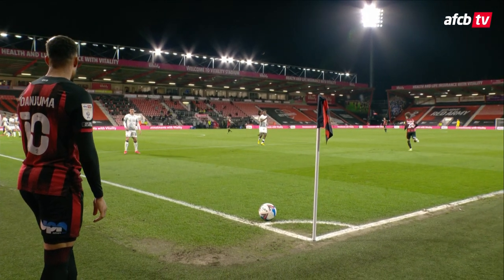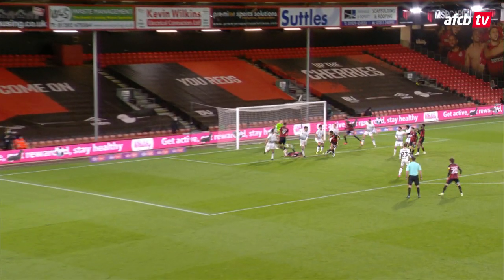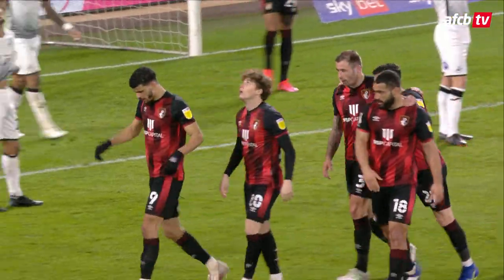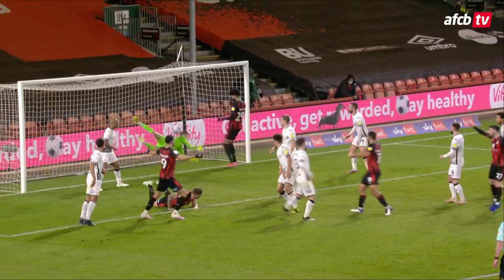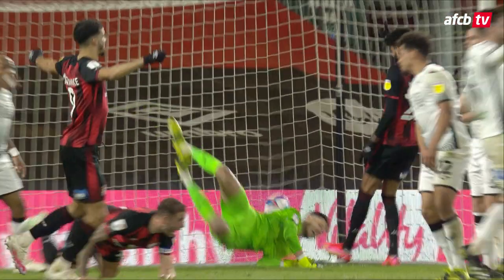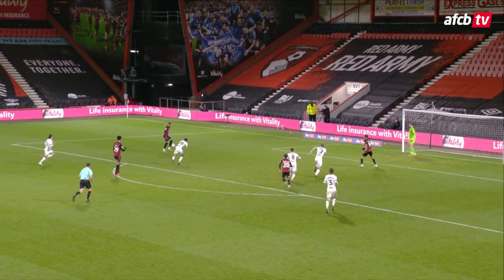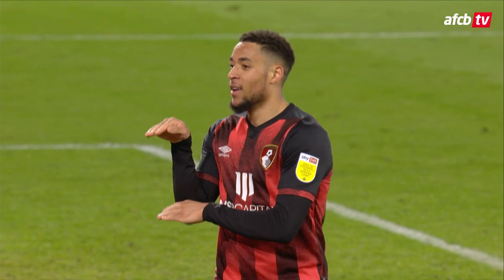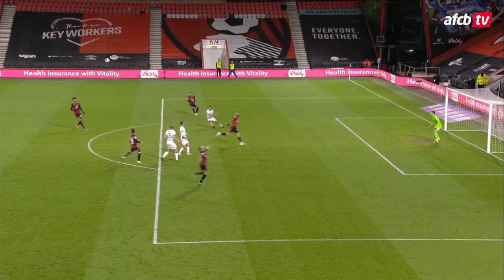Stunning Billing goal and Danjuma masterclass 🔥 | AFC Bournemouth 3-0 Swansea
A brilliant performance as the Cherries were convincing winners over Swansea City.

Don't forget to listen to the Official AFC Bournemouth Podcast, with all the episodes available on all podcast platforms and YouTube ➡️